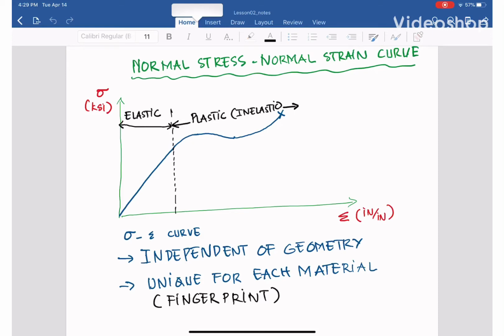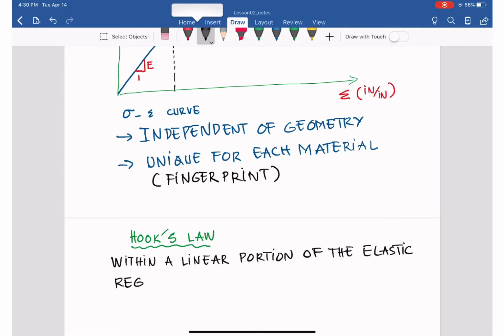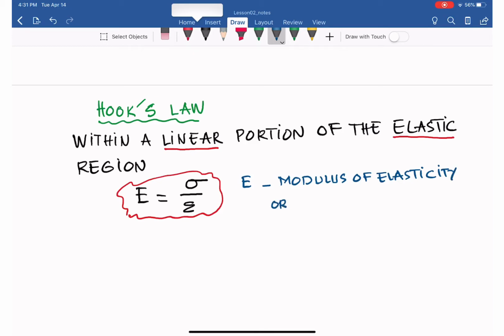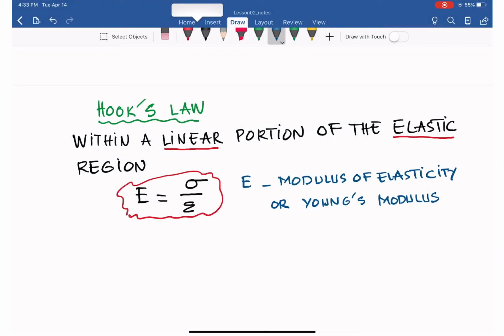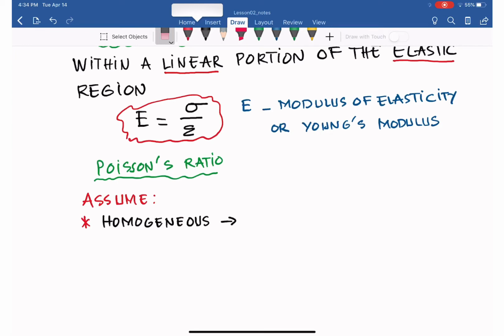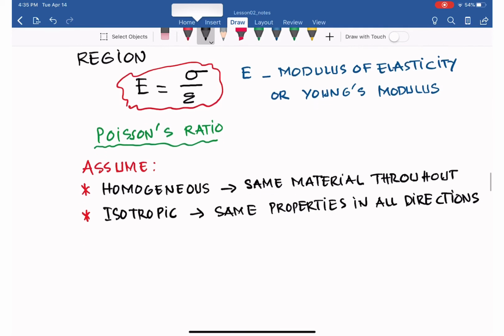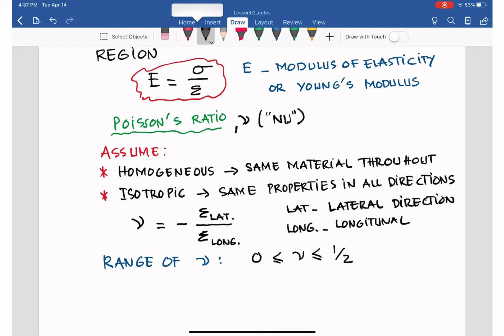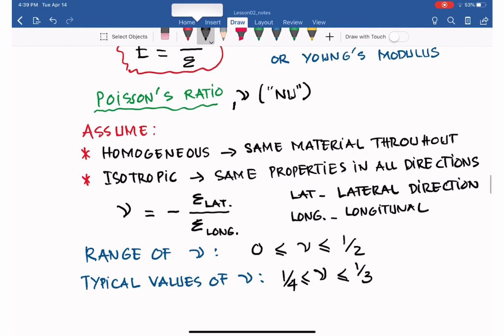Intro to Design & Strain 1&2: Part 3